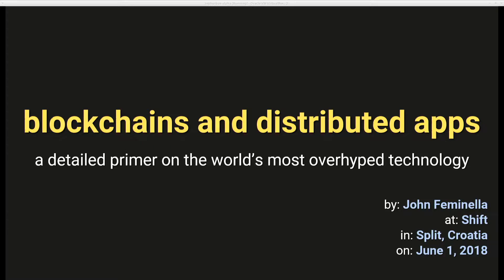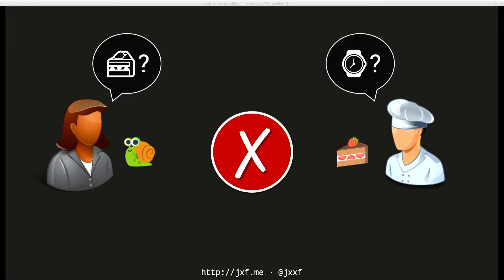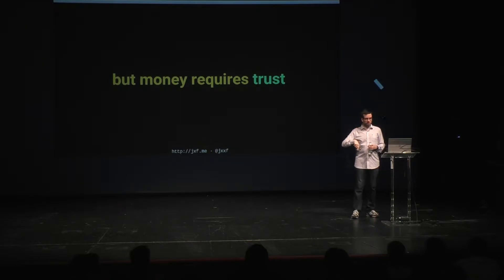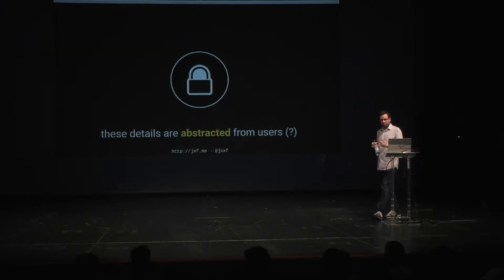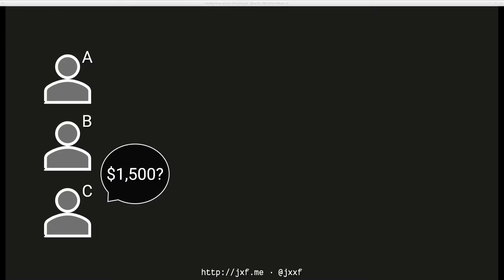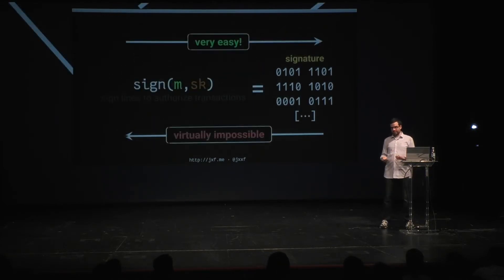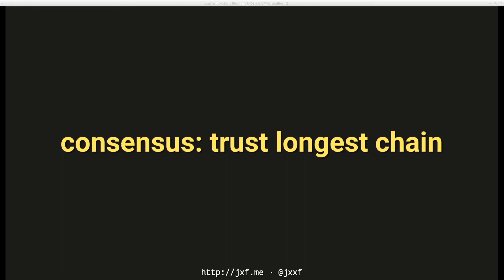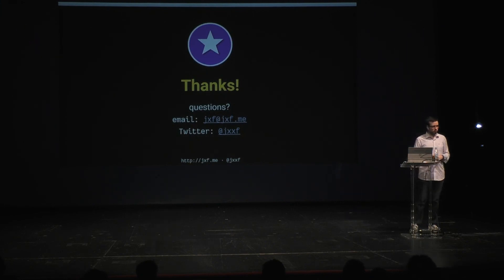Shift 2018: "Blockchains For Distributed Applications" - John Feminella (Pivotal)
John Feminella is an avid technologist, occasional public speaker, and curiosity advocate. He serves as an advisor to Pivotal, and is the cofounder of a tiny analytics monitoring project, UpHex. John lives in Charlottesville, VA and likes meta-jokes, milkshakes, and referring to himself in the third person in speaker bios.